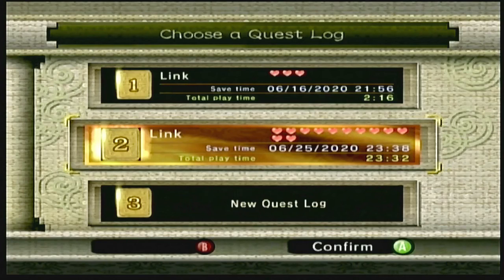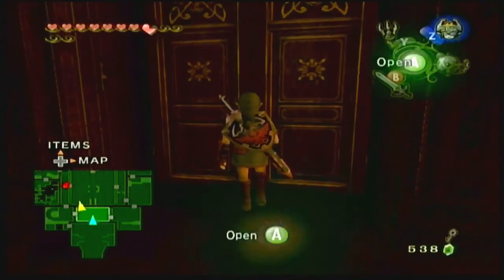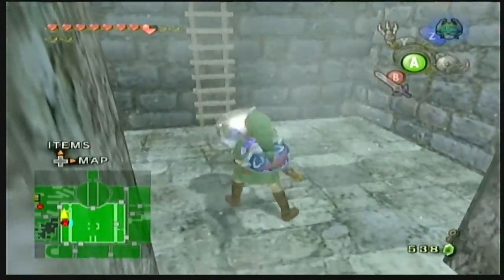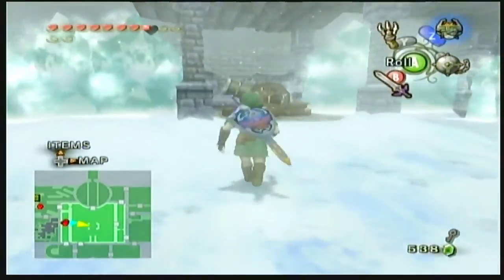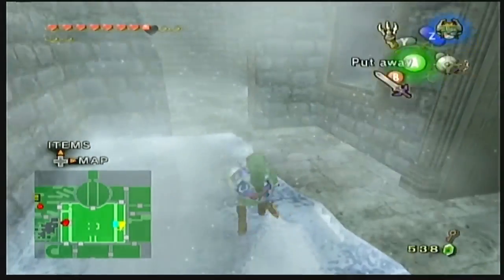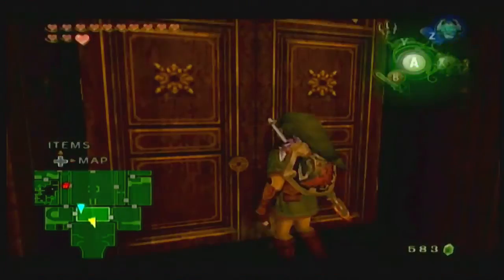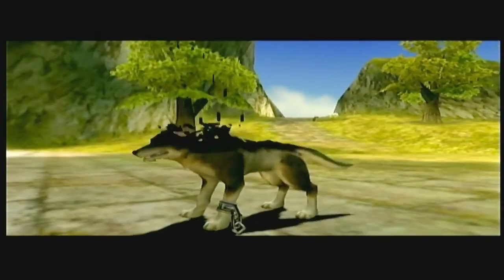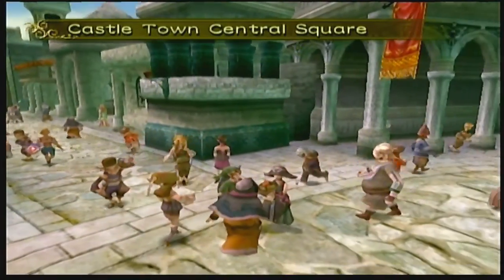Relearning Twilight Princess part 11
Sorry my co-com is so quiet, but I can't turn her up any more. My co-com Aurora Shadowglen has an excellent fanfic you should read

I'd love to have you. See twitch for schedule.